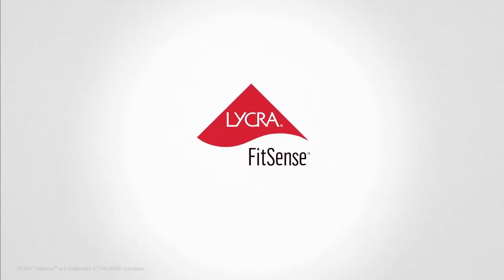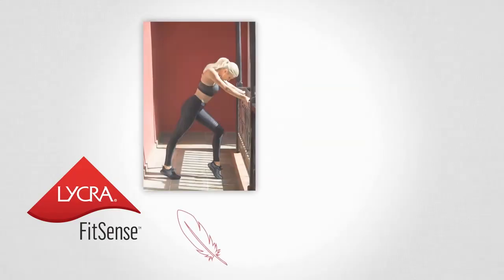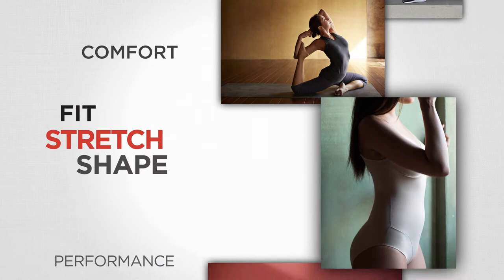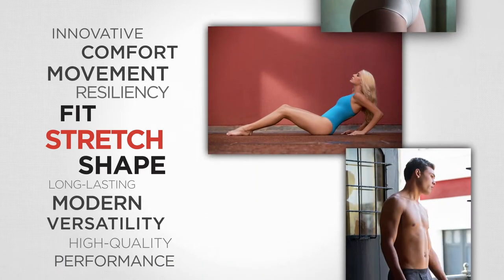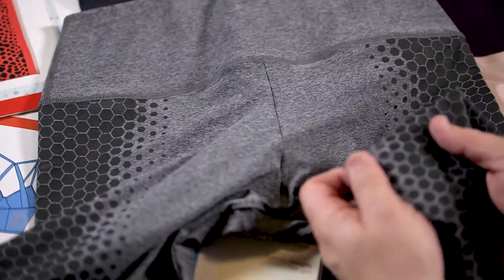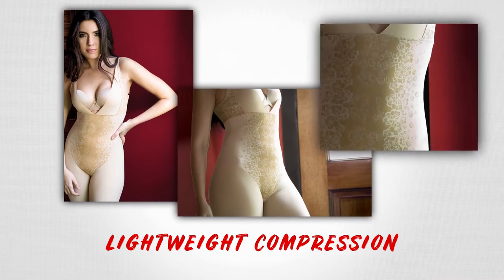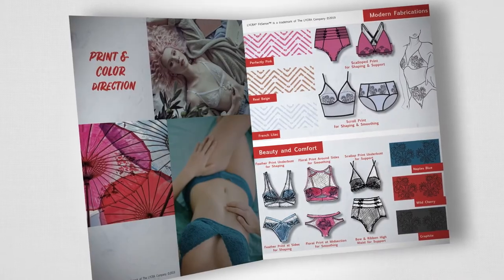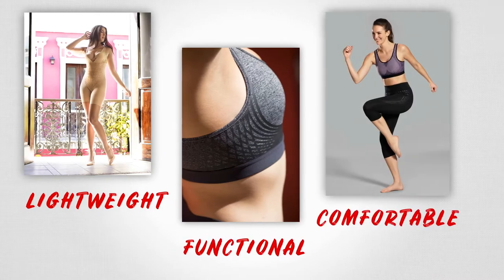LYCRA® FitSense™ Technology Adds Lightweight and Targeted Support to Garments (Short form)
The groundbreaking technology can be combined with visual effects like patterns or color blocks. Sewn-in panels or extra seams that may restrict movement and cause discomfort are eliminated, fusing functionality with fashion.